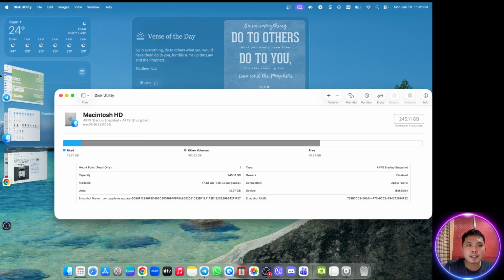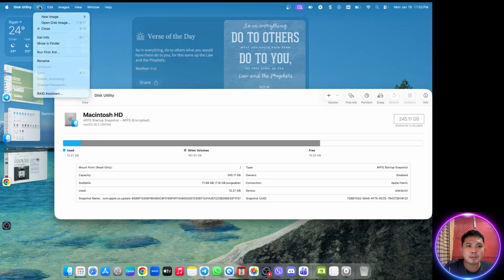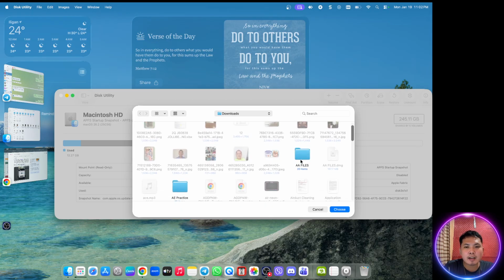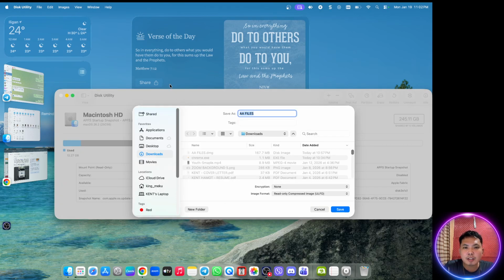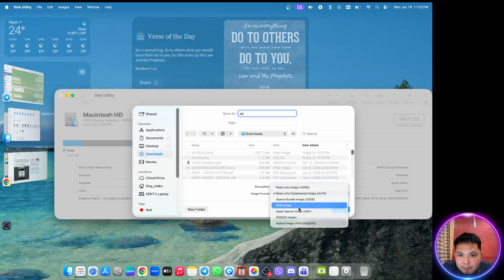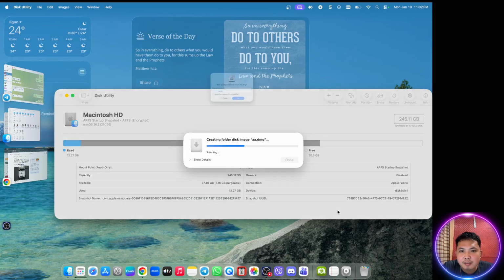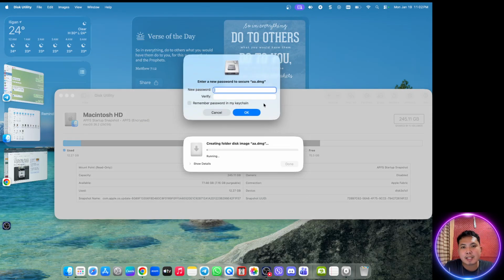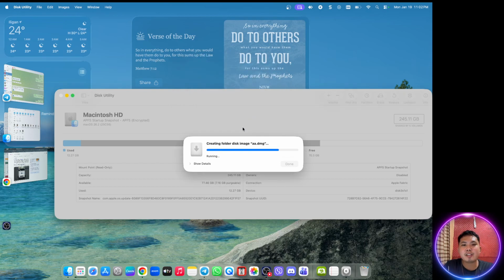How To Lock a Folder on MacBook (Quick Tutorial)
In this video, I’ll show you How To Lock a Folder on MacBook. This tutorial is designed for beginners and walks you through everything step by step.